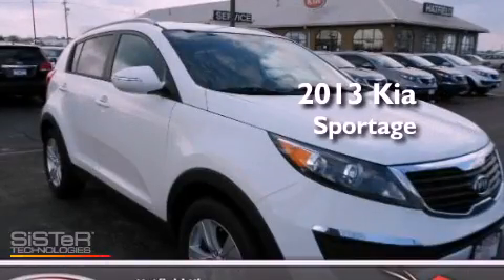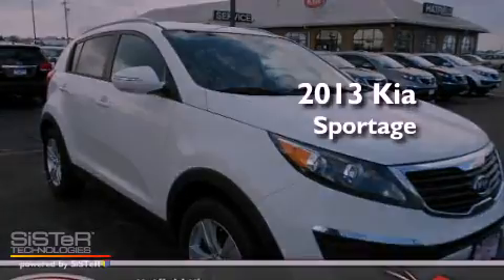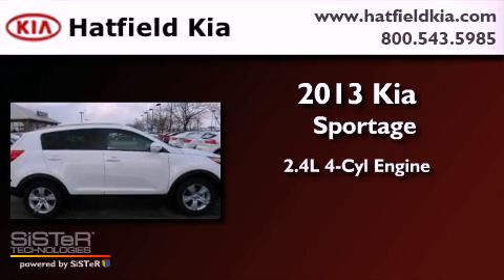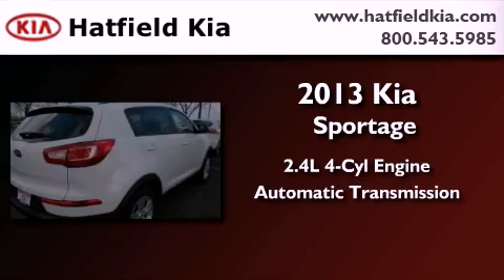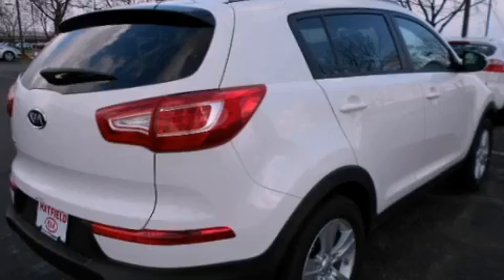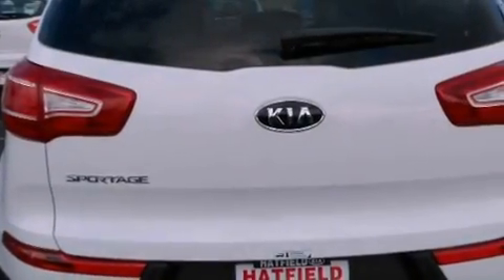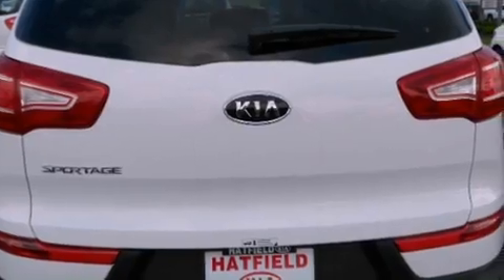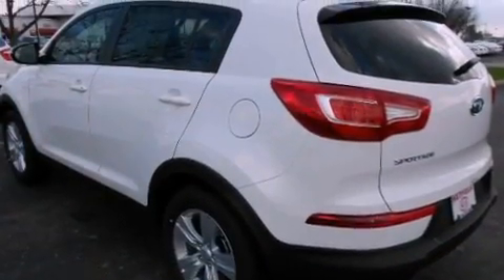2013 Kia Sportage Columbus OH 43228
Year : 2013
 Make : Kia
 Model : Sportage
 Engine : 2.4L I-4 cyl
 Trans . : 6-Speed Automatic

 Miles : 1

 2013 Kia Sportage Columbus OH